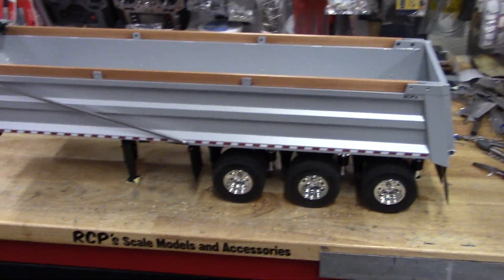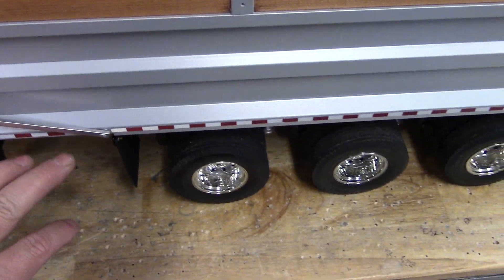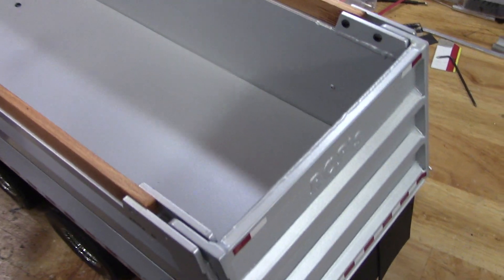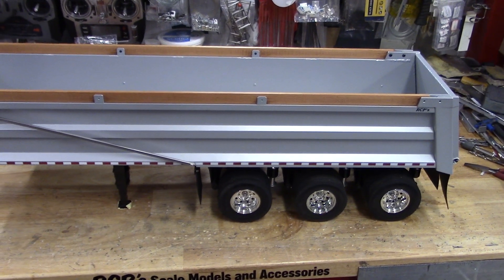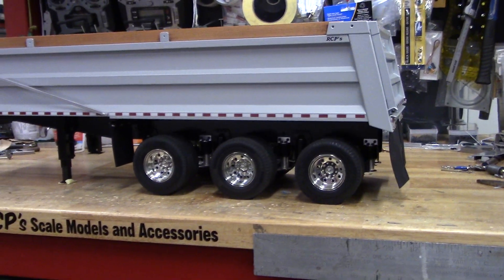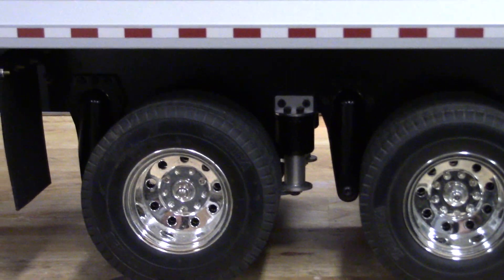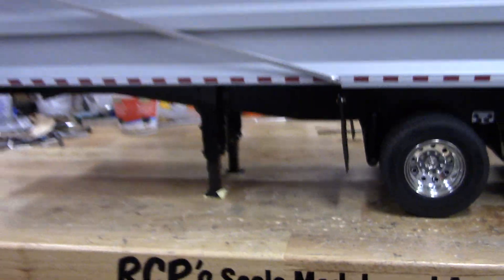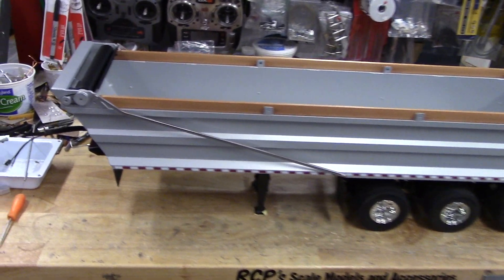RCP's Tri Axle End Dump